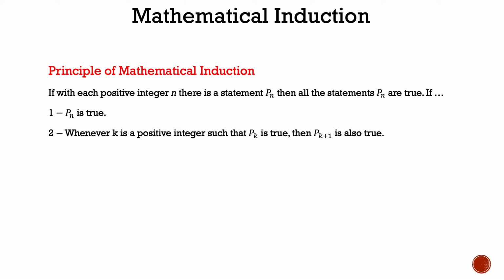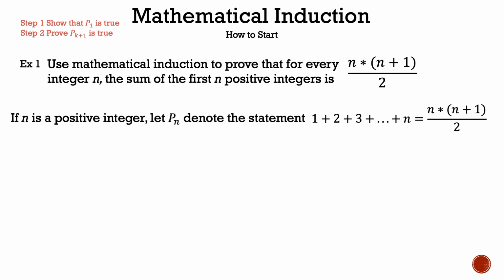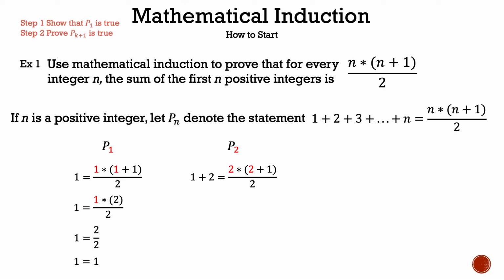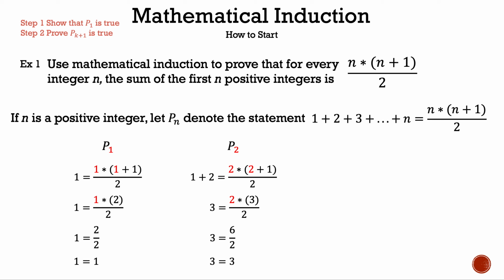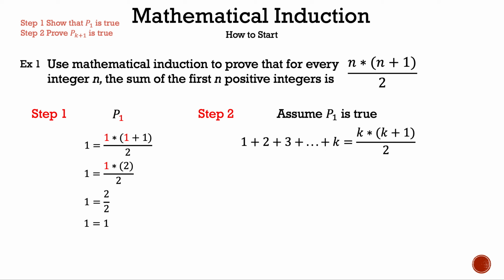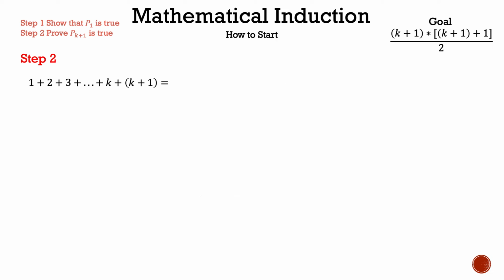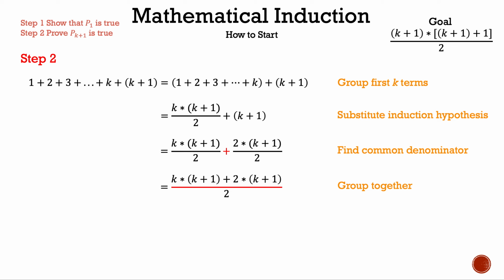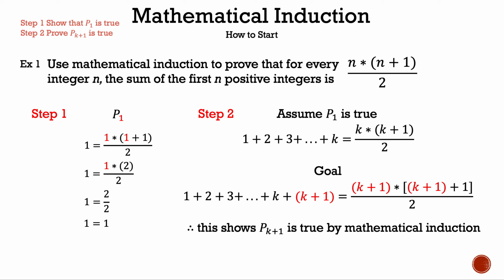Mathematical Induction - How to Start - Math is the Way Corner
If you need a refresher on how to use mathematical induction then this video is for you.

Start - 0:00
Definitions - 0:24
Start of Example 1 - 1:08
Finding Different Ps - 1:54
Step 1 - 4:05
Step 2 - 4:15
Last Step - 6:58
Your Turn - 7:15